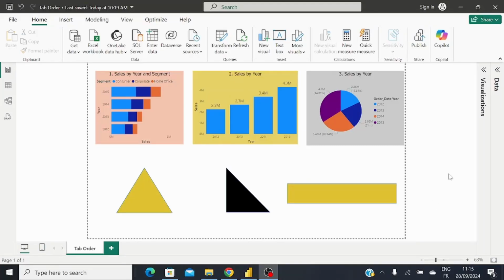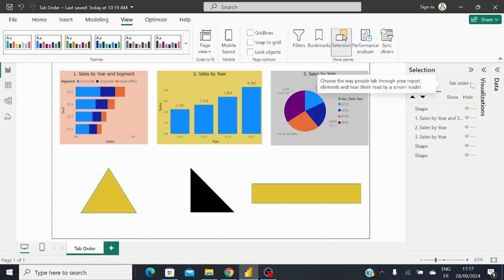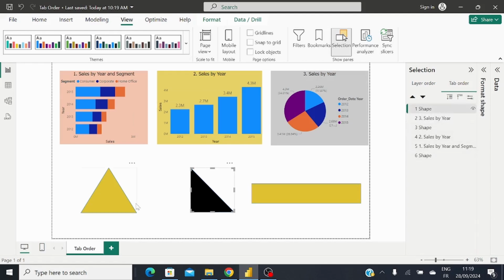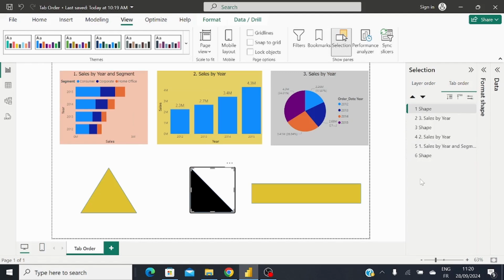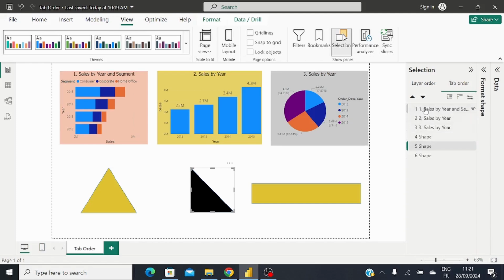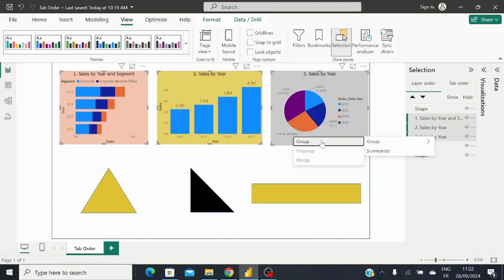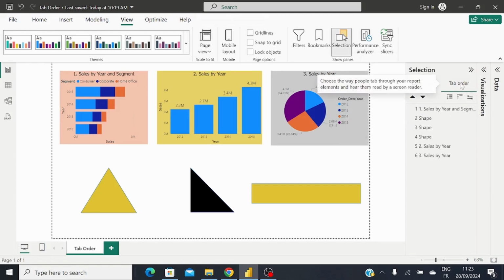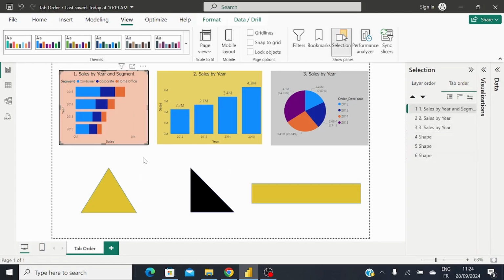How to use TAB ORDER in Power BI? // Beginner's Guide to Power BI in 2025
⌨️ What is TAB ORDER  in Power BI?
⌨️ How to use TAB ORDER in Power BI ?
⌨️ How to use Groups in TAB ORDER in Power BI ?